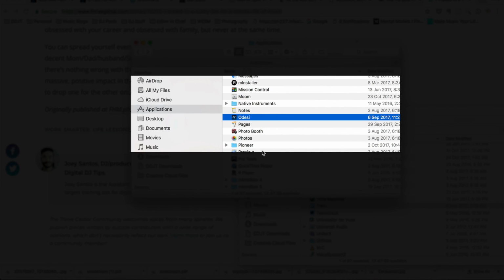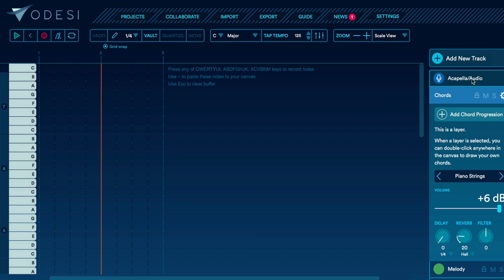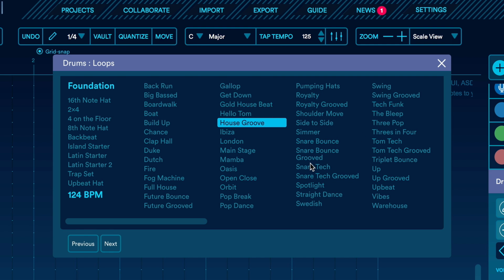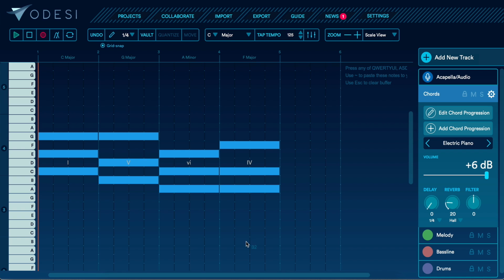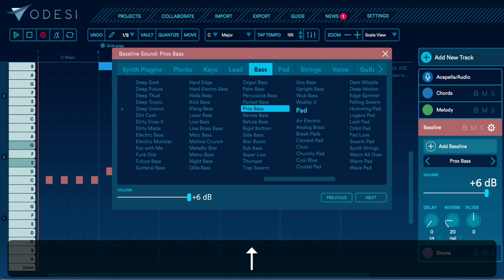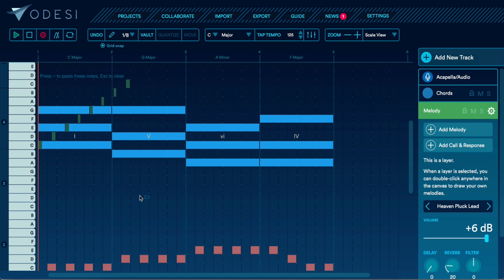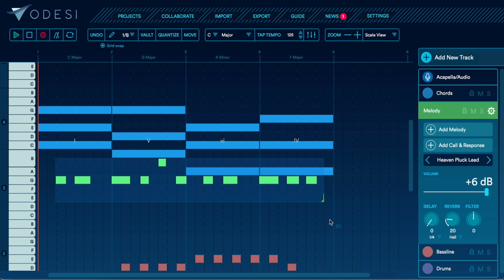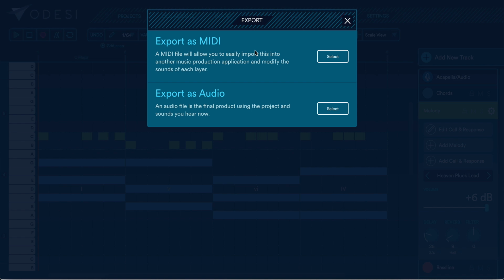Odesi Talkthrough Video